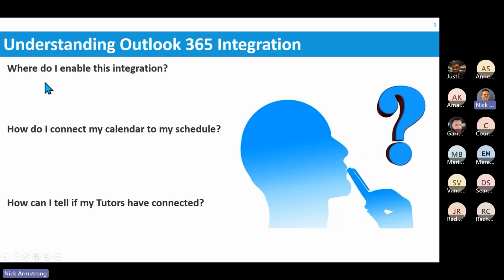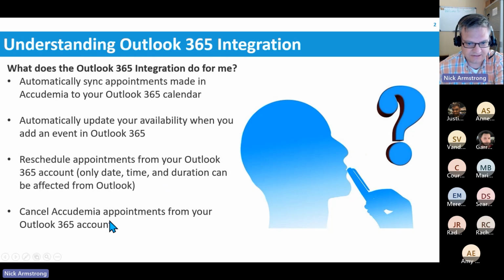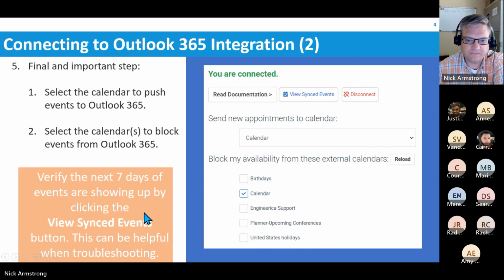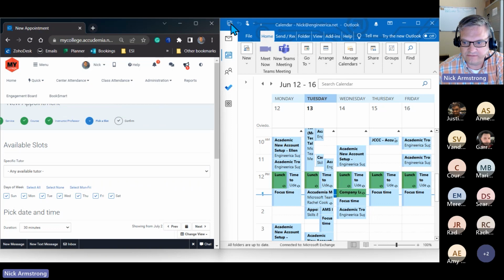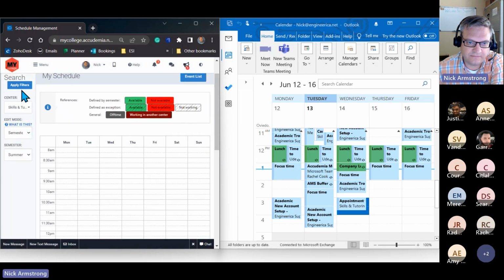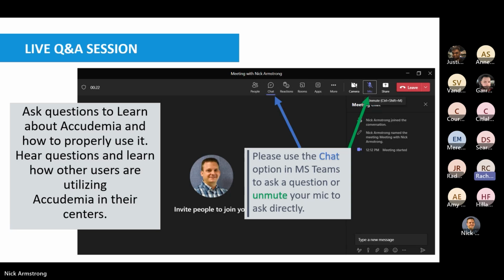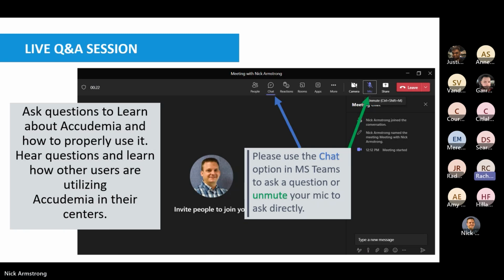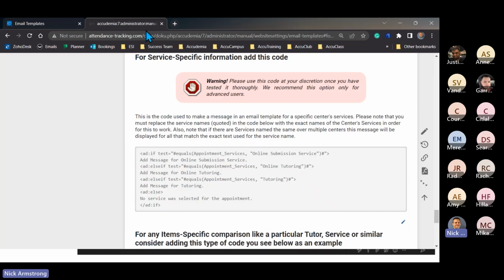Accudemia Tech Talk: Understanding and Using Outlook 365 Integration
Senior Support Specialist  Nick Armstrong shows users how to integrate Outlook 365 into Accudemia.

00:00 - Intro
00:10 - Tech Talk
19:19  - Q&A